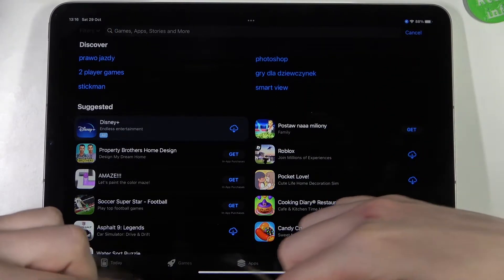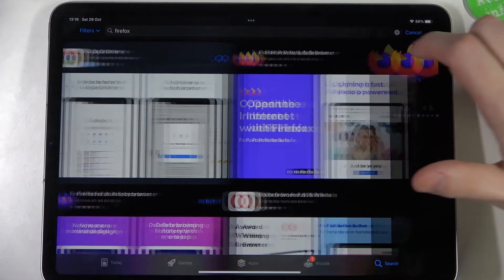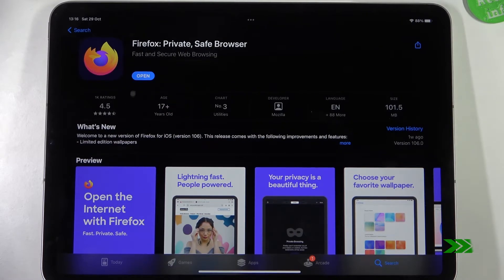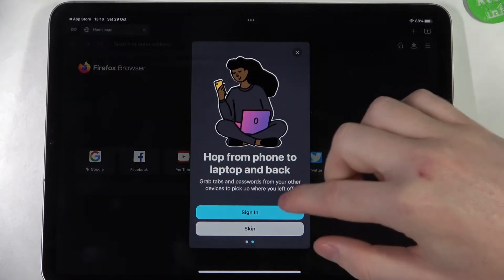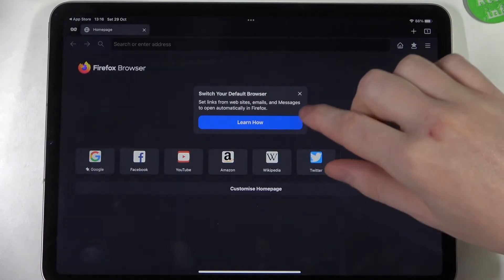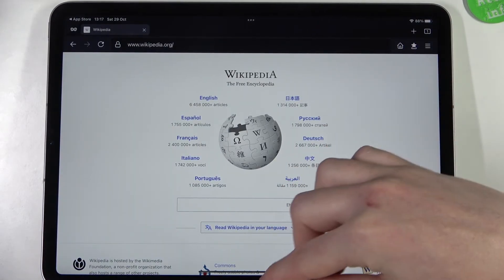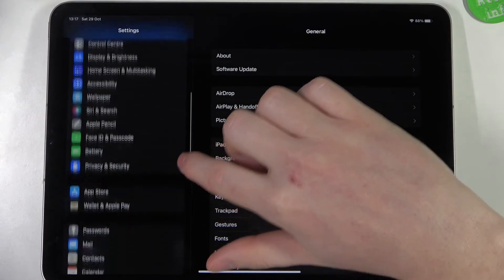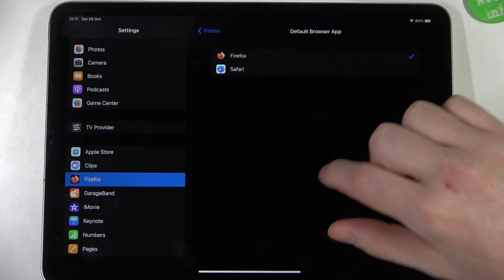How to Install a Mozilla Firefox Browser on the iPad Pro 4th Gen (2022)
Learn more about the iPad Pro 4th Gen 11' (2022):
In this video tutorial, we would like to guide you through the process of downloading and setting up the Mozilla Firefox browser on the iPad Pro 4th Gen (2022) tablet. Therefore, we gladly encourage you to view this video and learn how to get and use the Firefox app on the iPad Pro 4th Gen (2022) device.

How to download the Mozilla Firefox browser on the iPad Pro 4th Gen (2022)? How to get the Firefox app on the iPad Pro 4th Gen (2022)? How to set up the Mozilla Firefox browser on the iPad Pro 4th Gen (2022)?